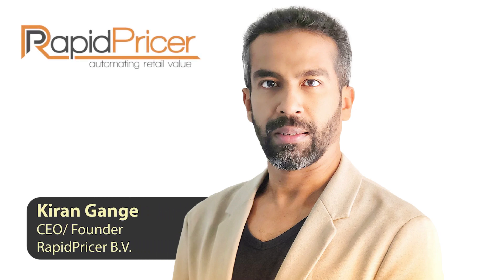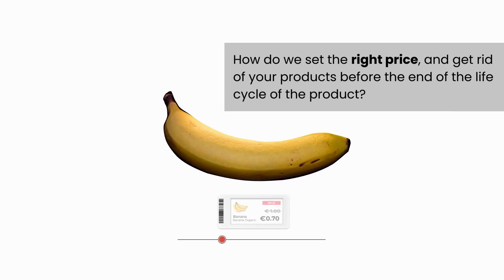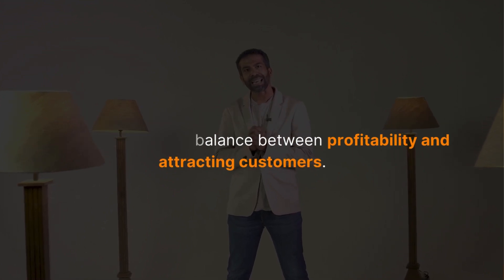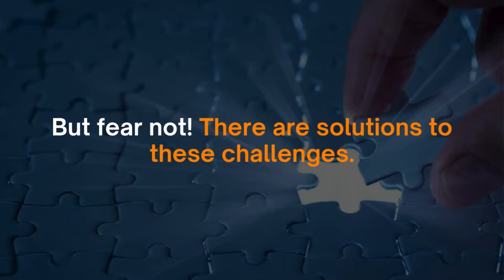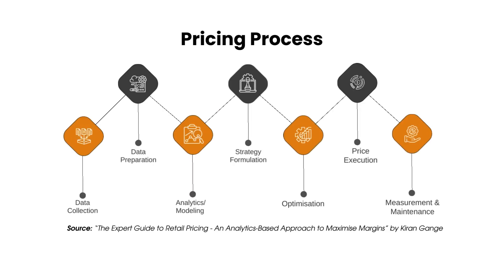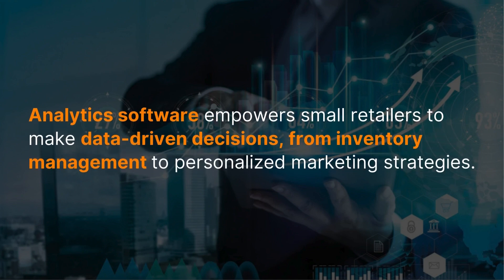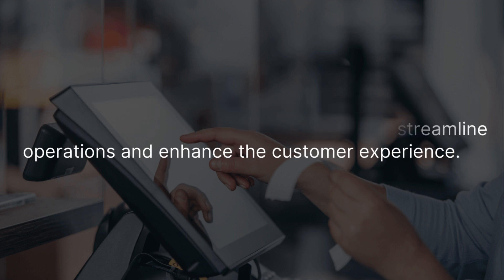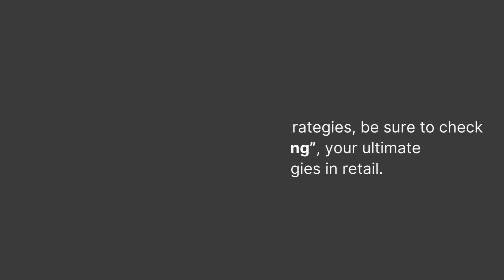How Artificial Intelligence Can Transform Retail Pricing Strategies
Introducing APEx by Taylor & Francis Group, where we unlock advanced professional insights from top industry experts!

Excited about the future of retail pricing? Join Kiran Gange, Founder and CEO of RapidPricer B.V., as he unveils the transformative power of AI in retail pricing strategies. Explore how AI technology is revolutionizing retail operations, cutting wastages, and boosting profitability. Gain unparalleled insights from this top industry expert.

Curious to learn more? Get "The Expert Guide to Retail Pricing" on amazon.in Now!